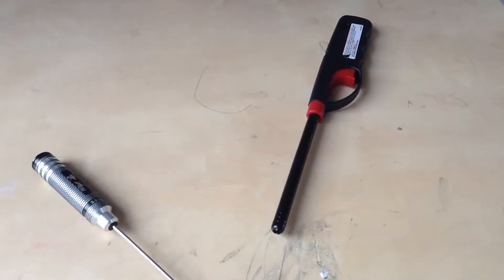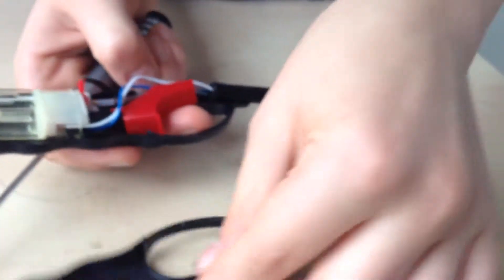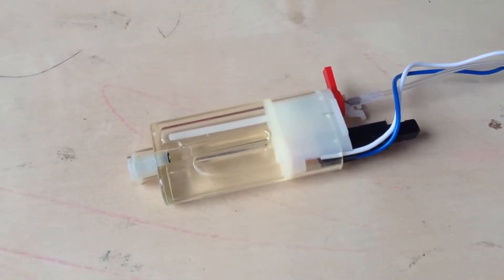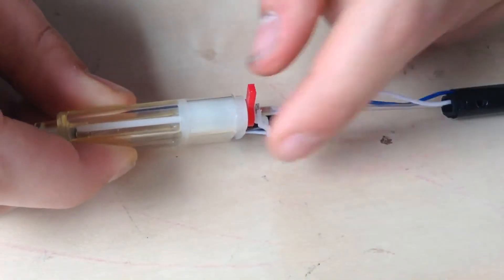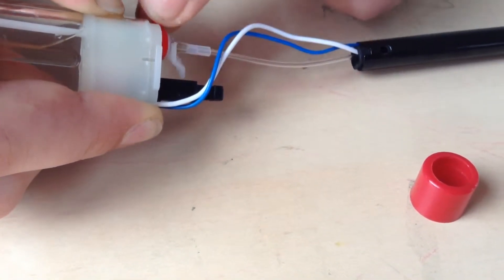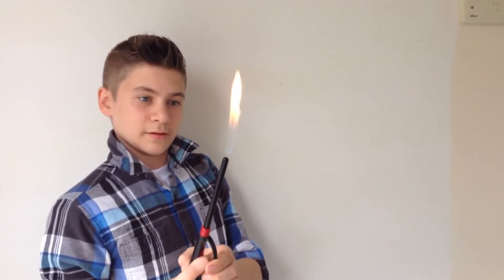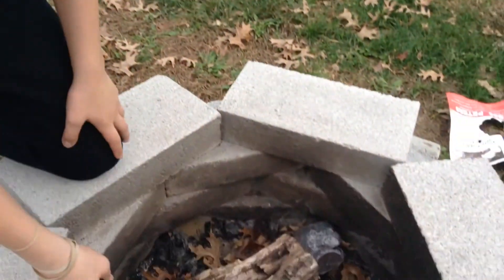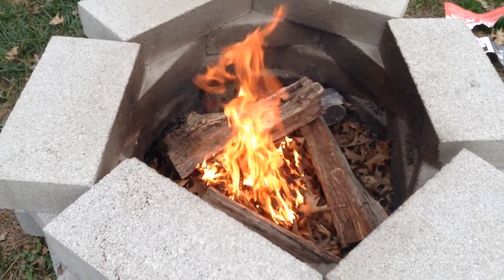How a Lighter Works (with bonus flamethrower mod)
How a lighter works and how to make one into a flamethrower!!!